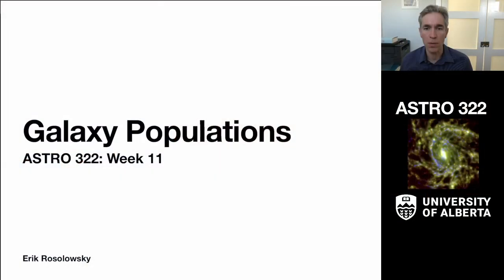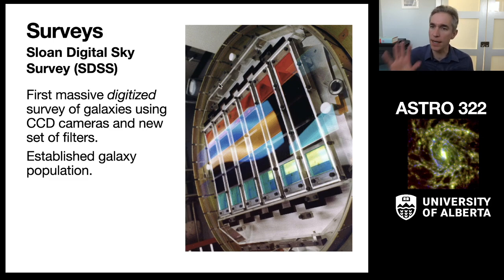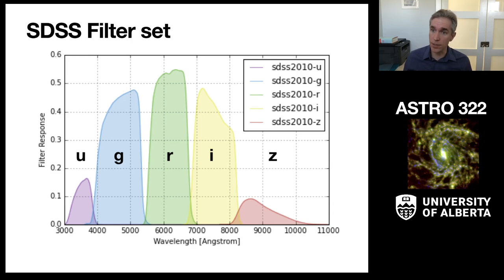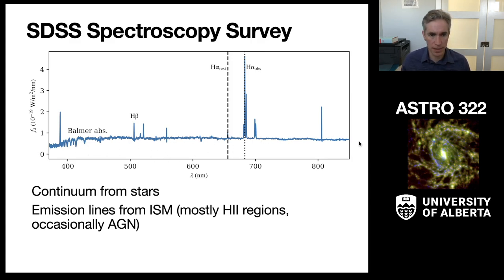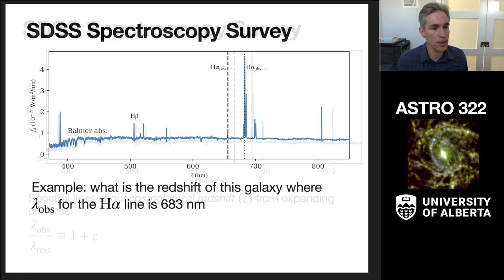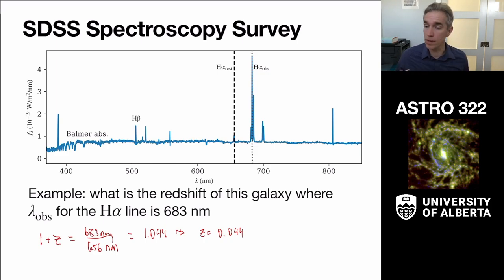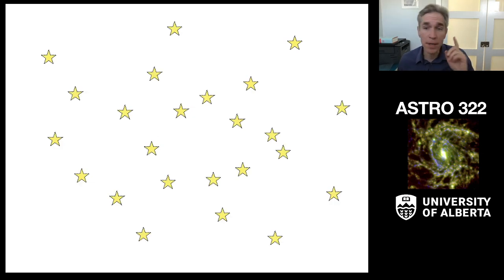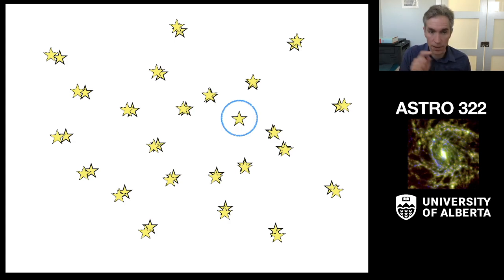[Week 11] Galactic Populations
The Sloan Digital Sky Survey, cosmological redshift, galaxy color-magnitude, star forming main sequence, the luminosity function, Schechter functions, groups and clusters, dynamical friction, galaxy collisions